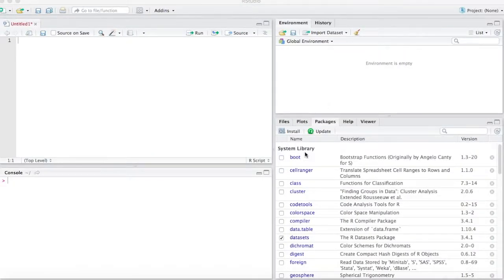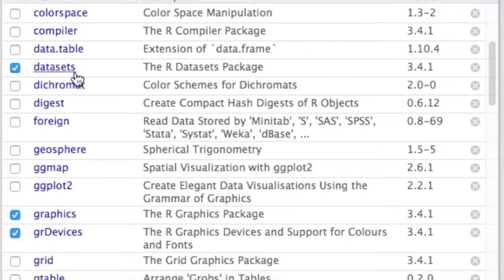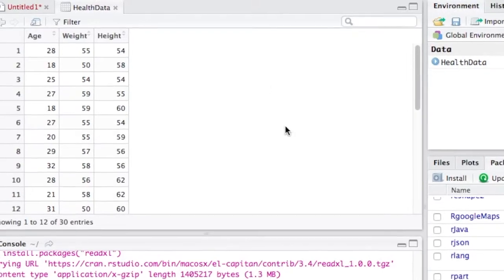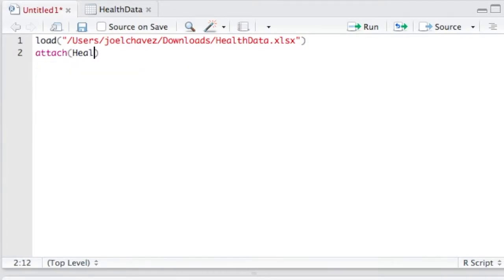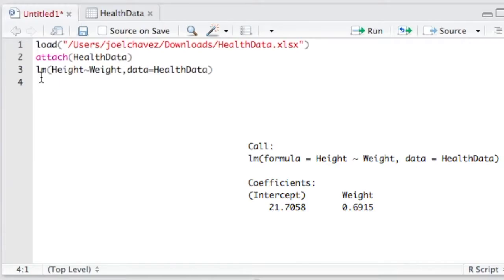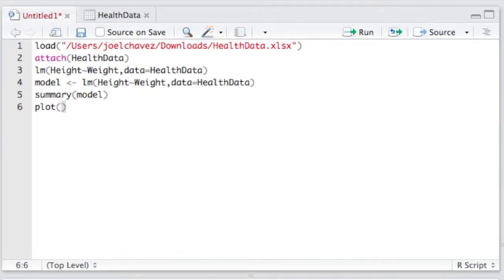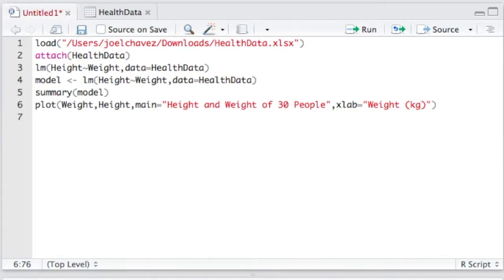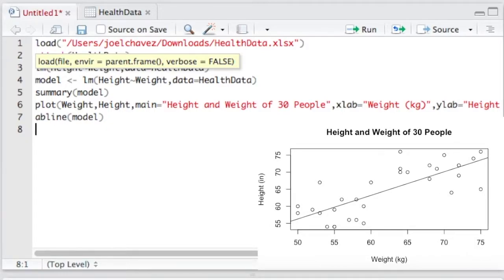RStudio How to Make a Graph Tutorial